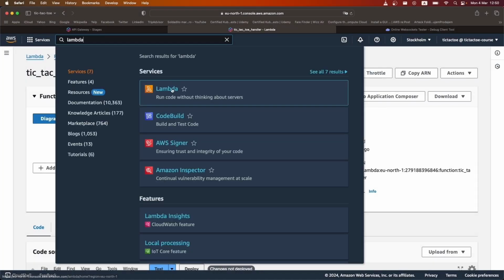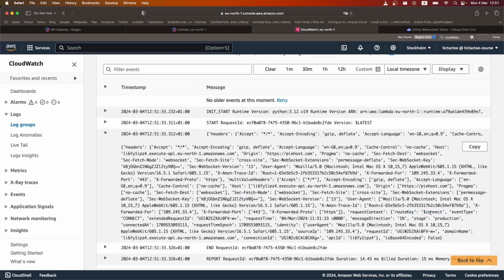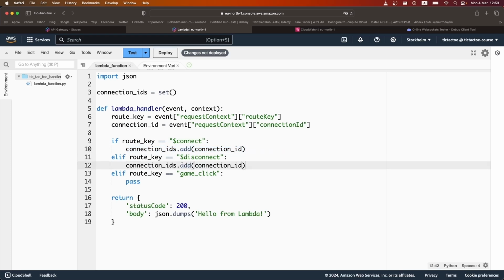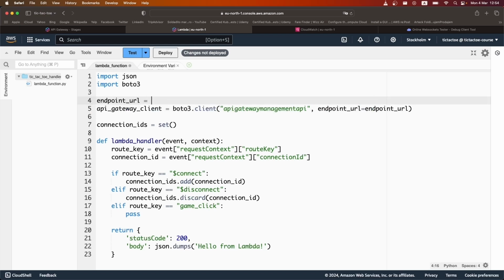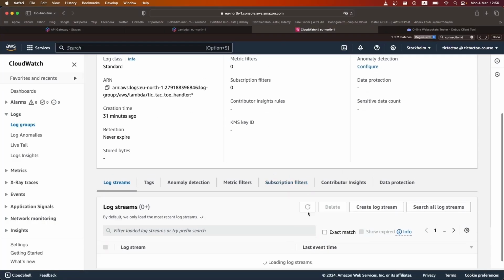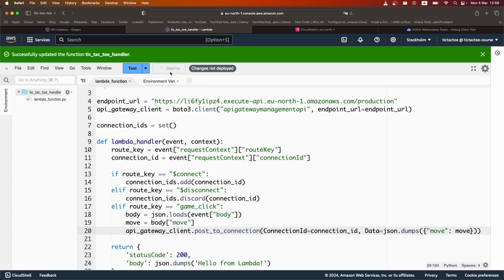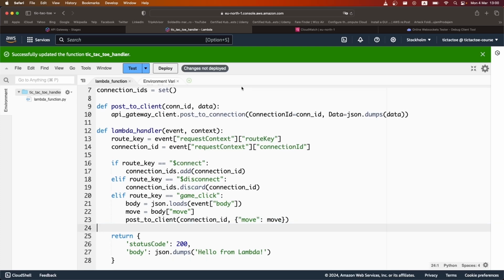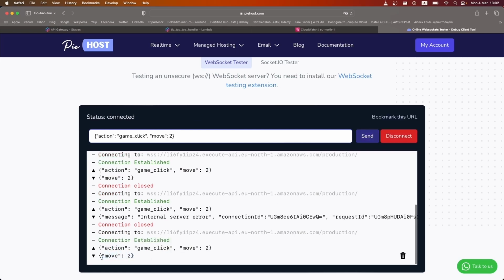AWS Serverless Course - Implement WebSocket Handler in AWS Lambda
In this video, we'll start by implementing a WebSocket handler in AWS Lambda.

github: Balta-zar/tic-tac-toe-course